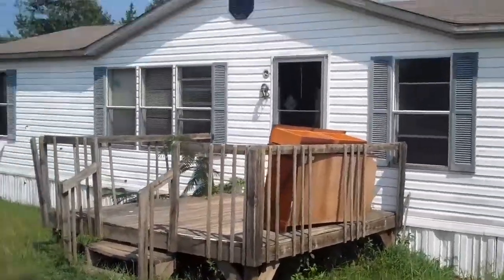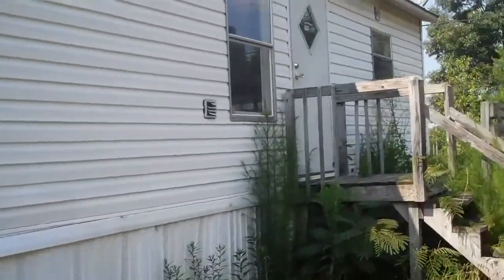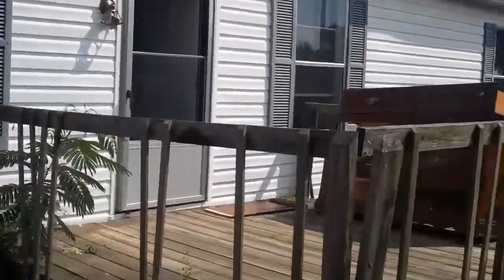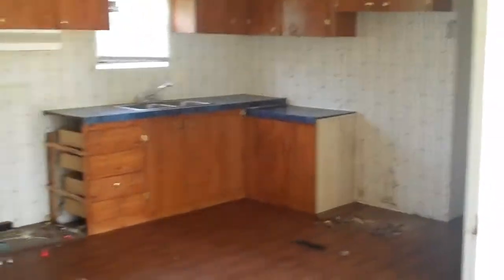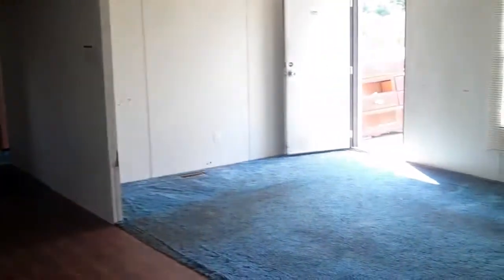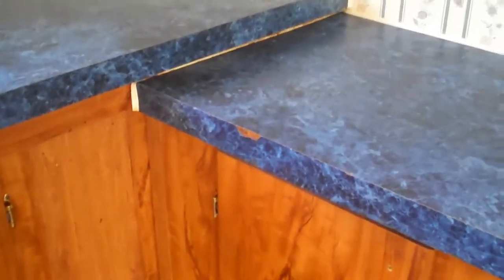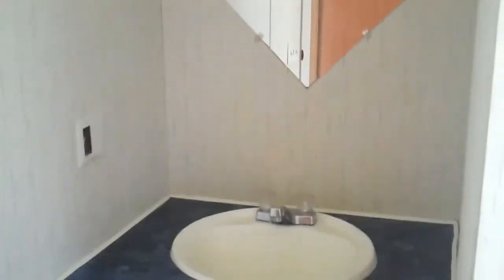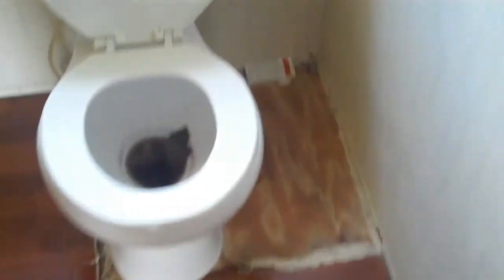"Mobile Home" Upstate Trailer SC "South Carolina" Whitmire, "Newberry County" video foreclosure repossession repo "bank owned" cheap used singlewide sw "manufactured home" "manufactured housing"